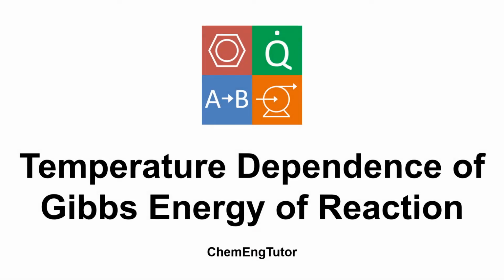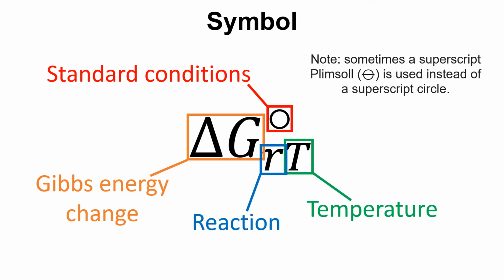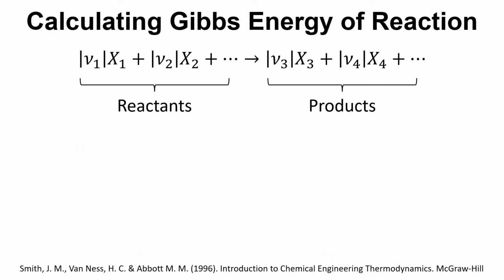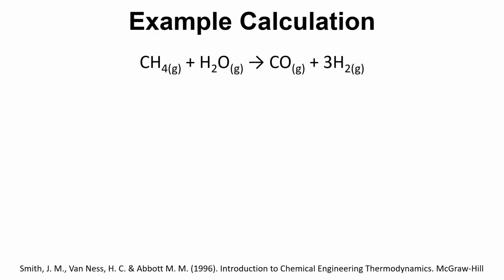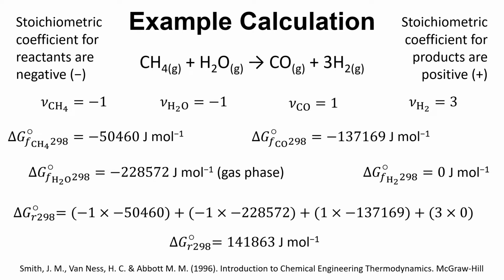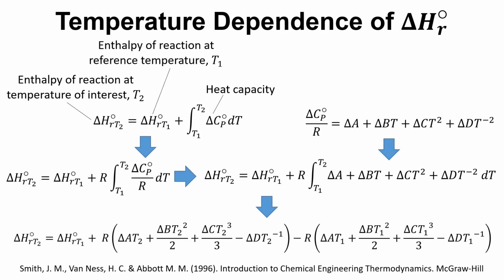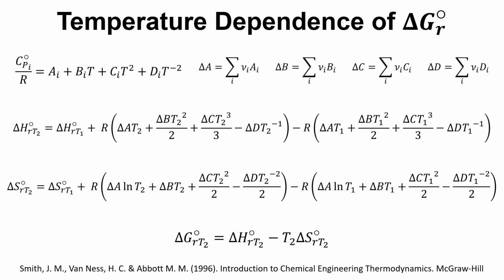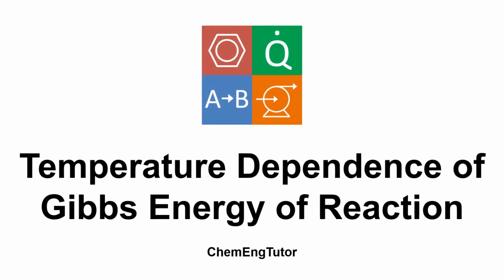Temperature Dependence of Gibbs Energy of Reaction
Video examining the temperature dependence for the Gibbs energy of reaction.